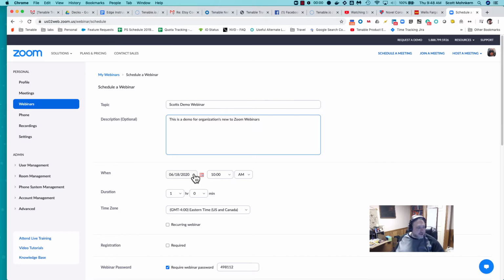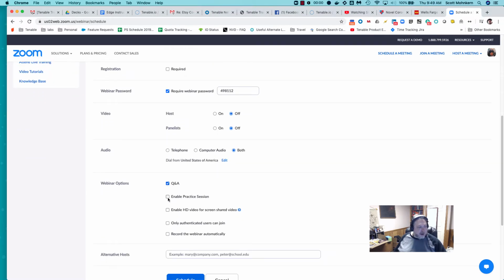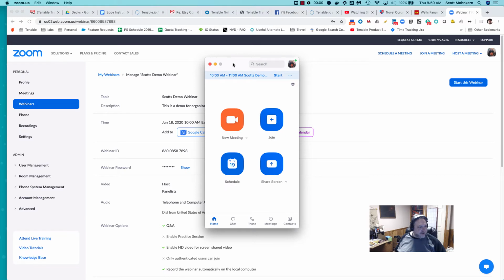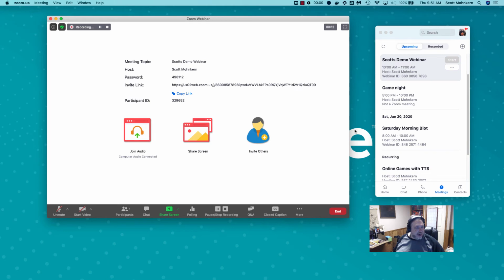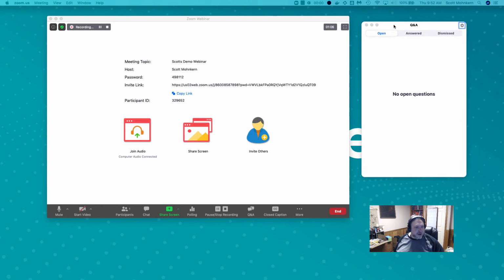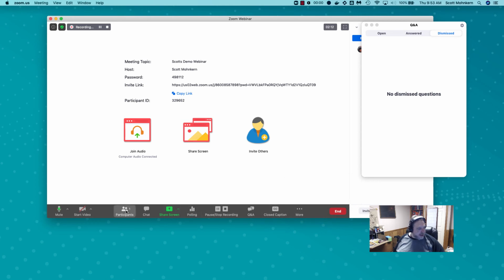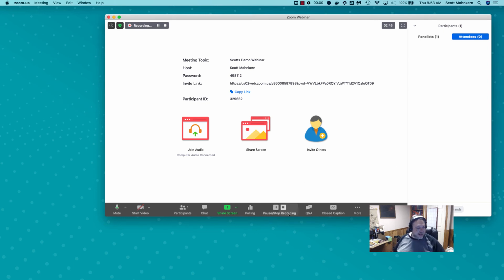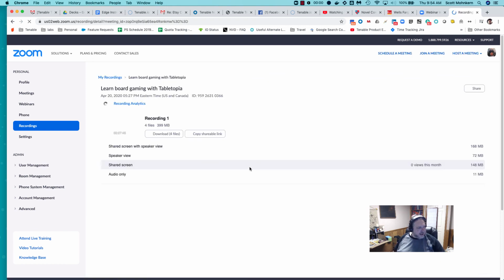Using Zoom Webinars